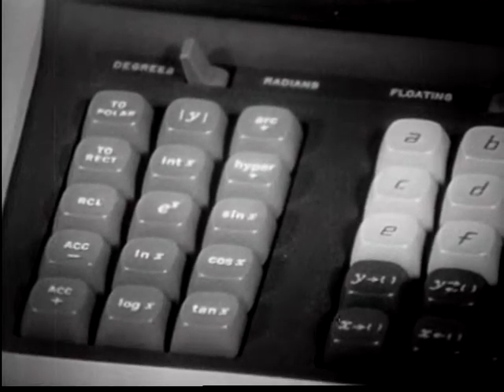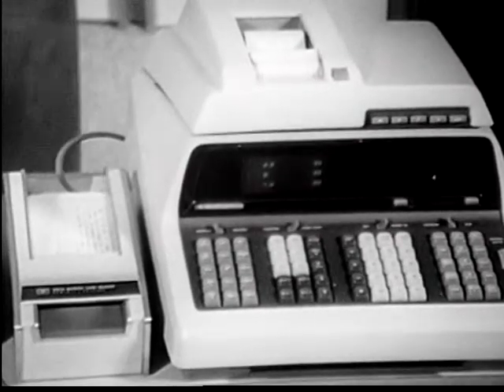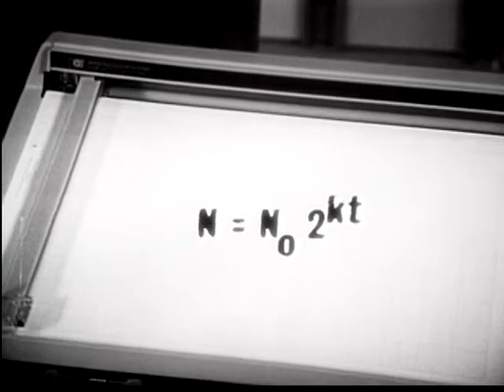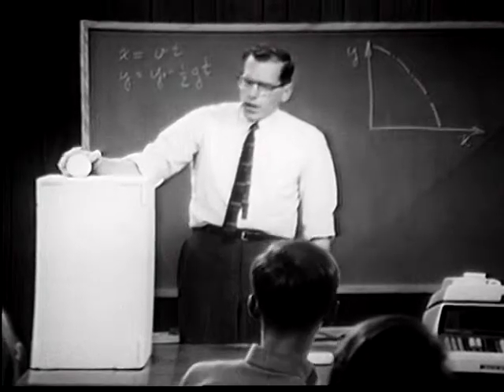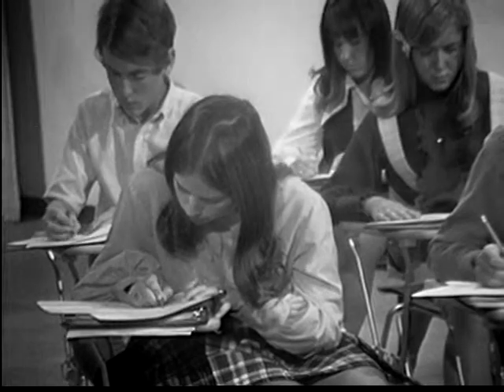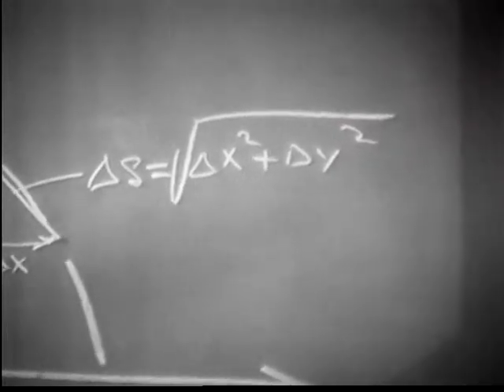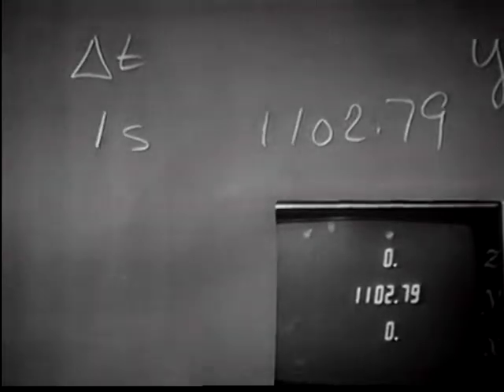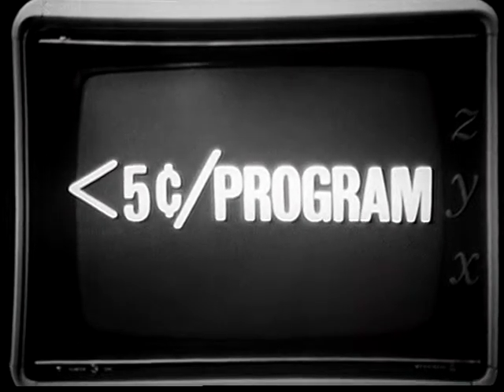Computer Calculator for Math and Science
Computer Calculator for Math and Science. Great 1970s early computer footage. Hewlett-Packard computer model 9100 Computing Calculator. Physics class uses computing calculator and X-Y plotter in class. Early educational application of computers. Early 1970s